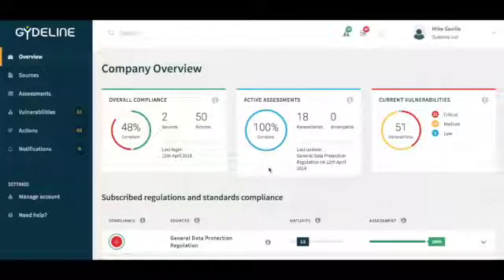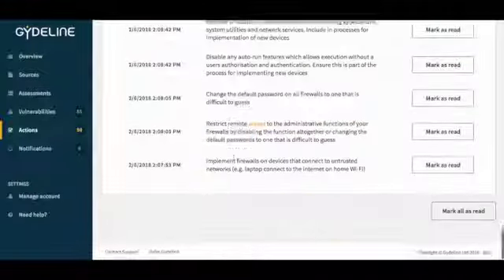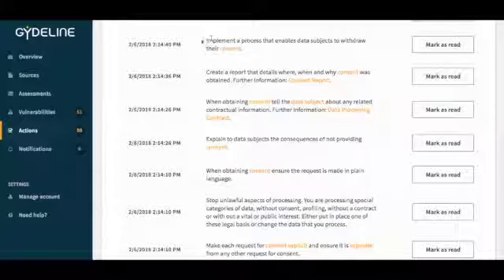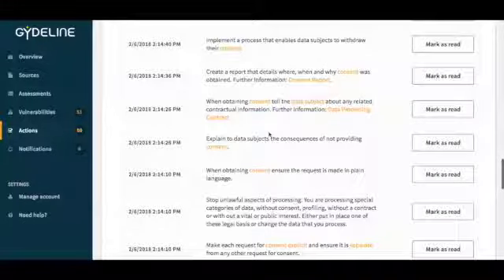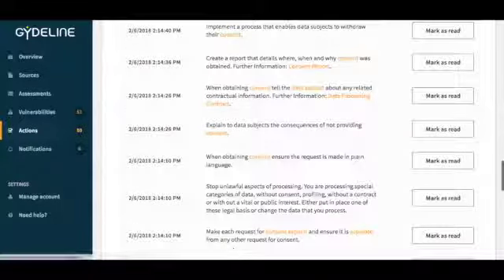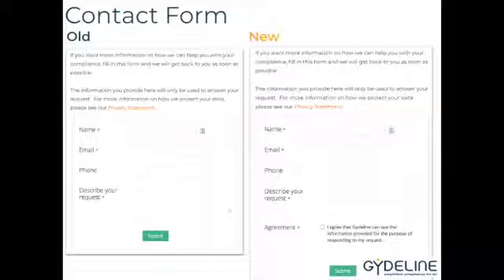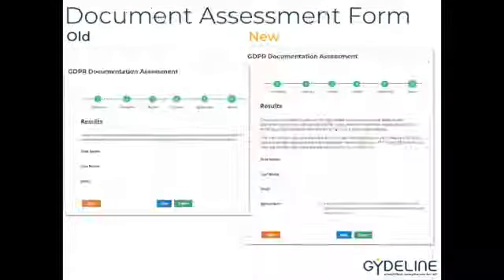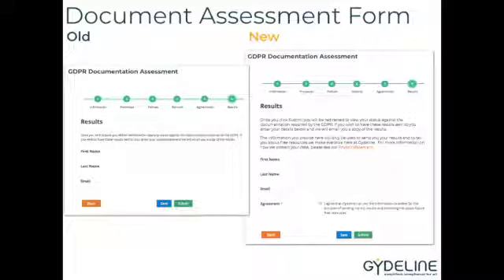GDPR Compliance Journey - 07 Consent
We update our consent forms with opt-in boxes and give an overview of other considerations relating to consent under the GDPR.